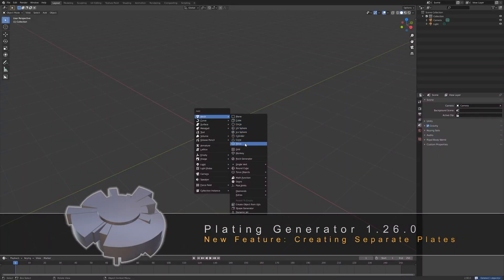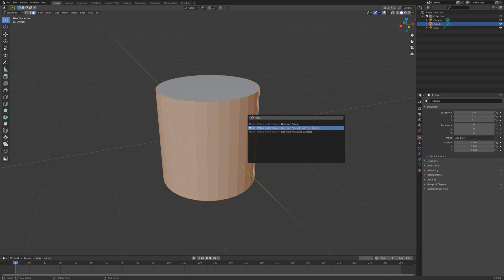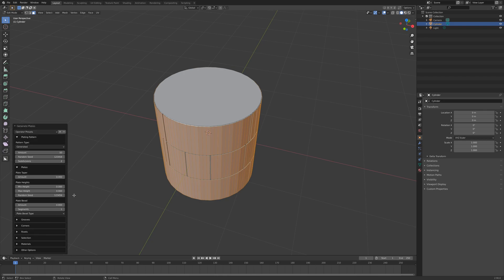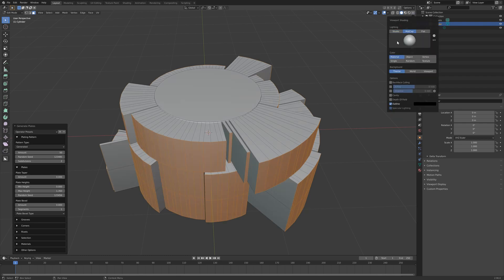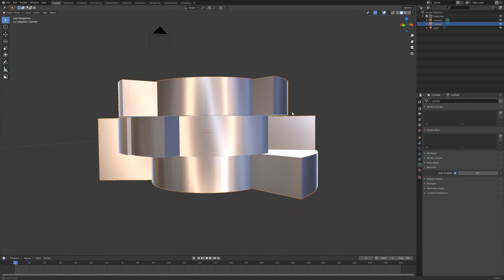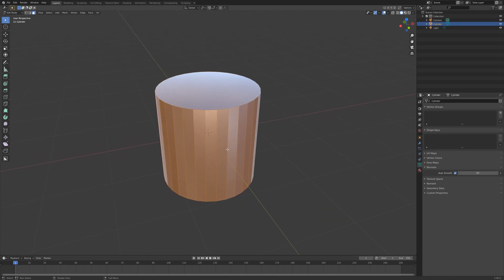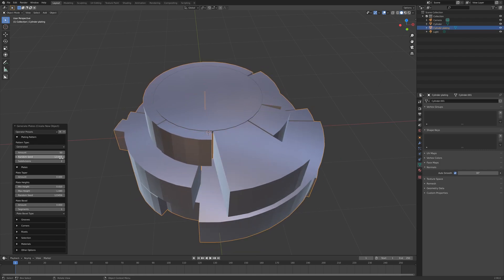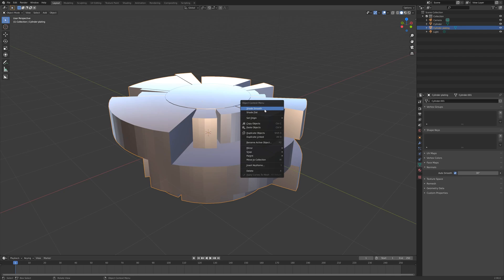Plating Generator 1.26.0: More Non Destructive Workflow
Create new plates separately from the main mesh with the latest version of the Blender Plating Generator, so that you can go back and change the effect without altering the original object.